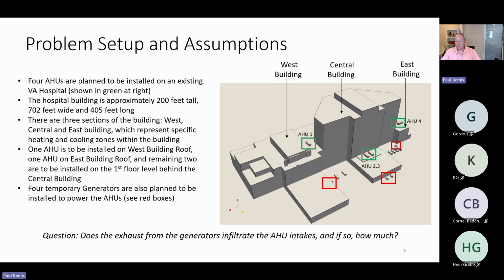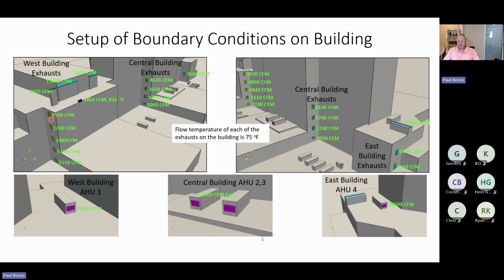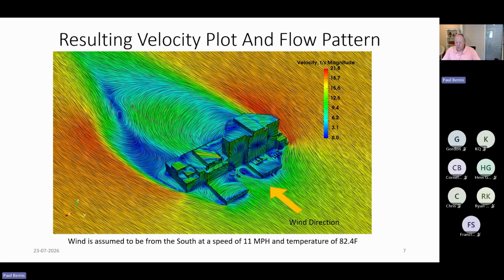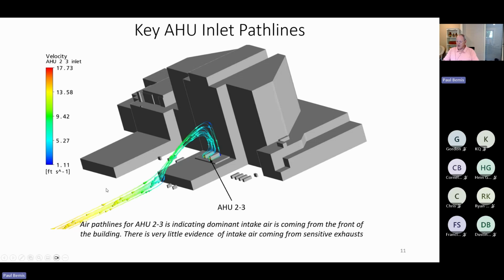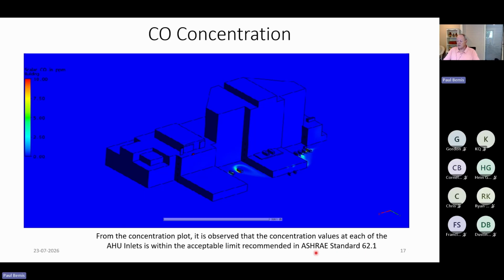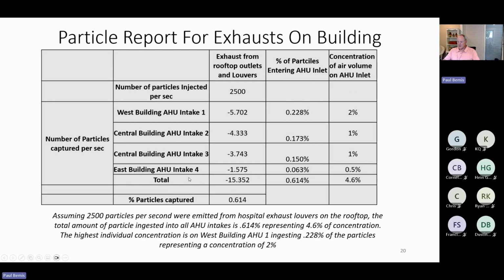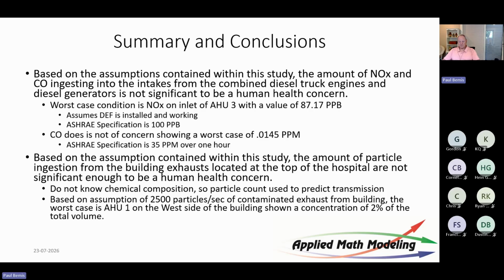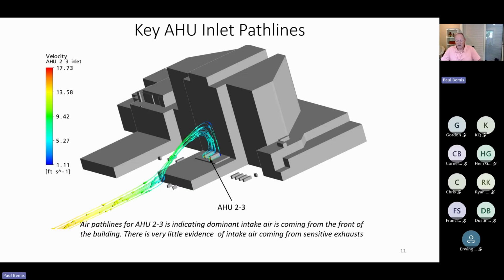CoolSim Webinar - Dispersion Analysis for VA Hospital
In this video, viewers will learn how to use CFD to analyze the dispersion of pollutants from engine exhausts and a hospital ventilation system.

CoolSim is an intuitive, easy to use, yet powerful CFD modeling tool designed to optimize data center cooling and energy consumption. By leveraging Ansys's industry-leading simulation suite through a SaaS model, CoolSim enables the most cost-effective easy to use CFD modeling for data center operators and engineers.

CoolSim is developed by Applied Math Modeling Inc., whose expertise in modeling the built environment with CFD has been consulted for a wide range of projects. These include design of data centers, clean rooms, indoor water parks, and more.

Chapters:
0:00 Introduction
0:35 About Applied Math Modeling Inc
01:23 Problem Setup and Assumptions
07:11 Resulting Velocity Plot and Flow Pattern
07:57 Resulting Pressure Plot
08:20 Resulting Temperature Contours
09:20 Key AHU Inlet Pathlines
11:05 Exhaust Emission Rate Assumption
12:24 NOx Concentration With and Without Diesel Exhaust Fluid
13:26 CO Concentration
14:10 NOx Report For Engine Emissions
16:13 CO Report For Engine Emissions
16:58 Particle Report For Exhausts On Building
18:09 Summary and Conclusions